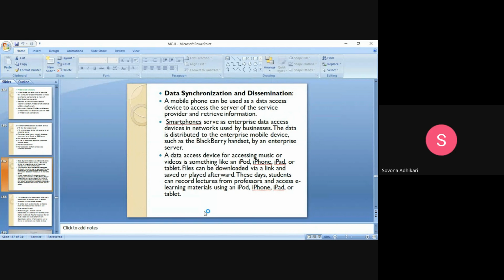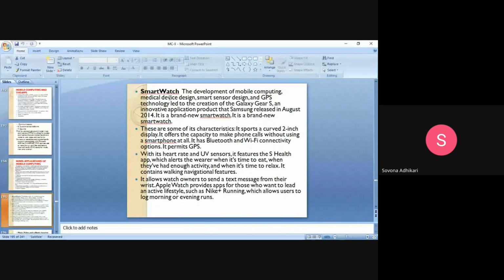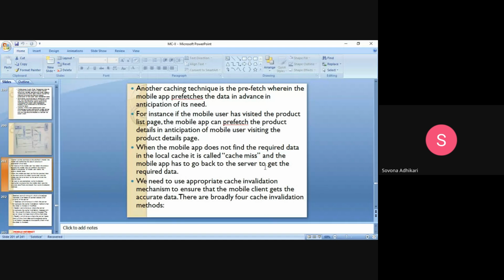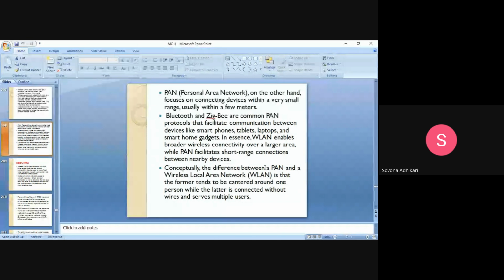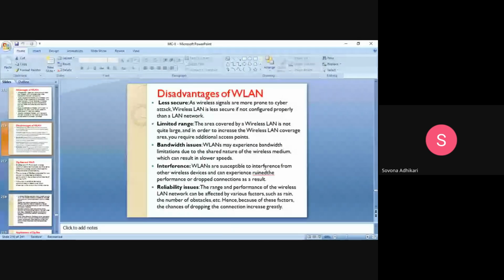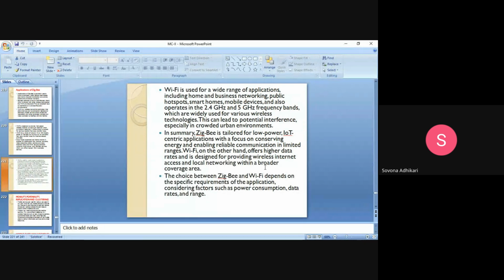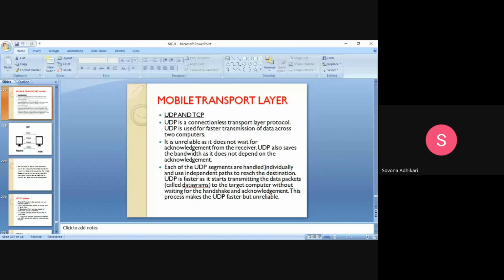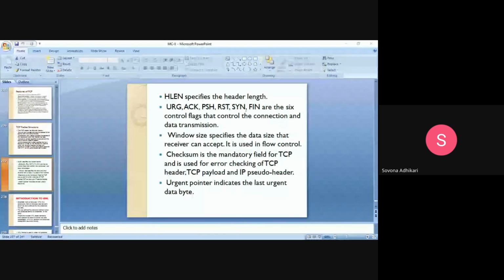MCA NEW 4th Sem Jan June 2025 MCS 231 BLOCK 4 UNIT 14, 15, 16